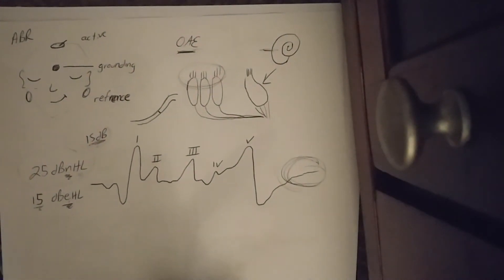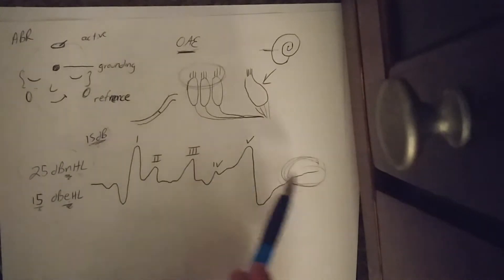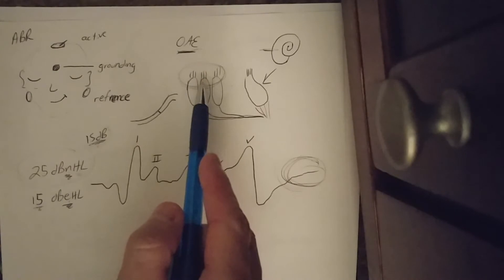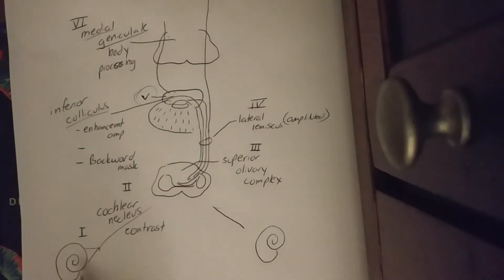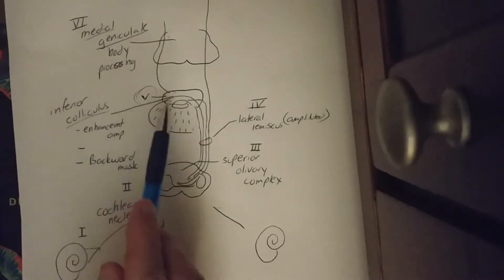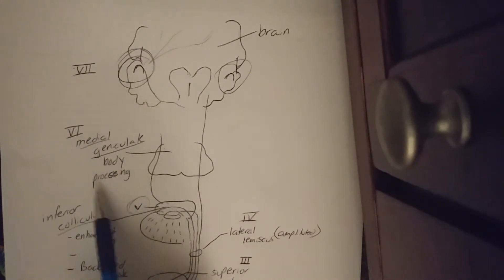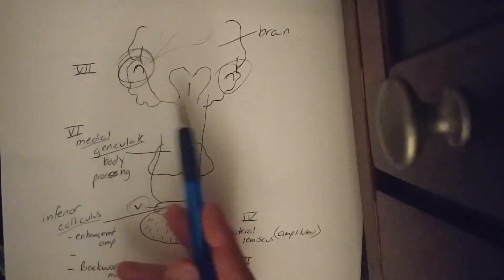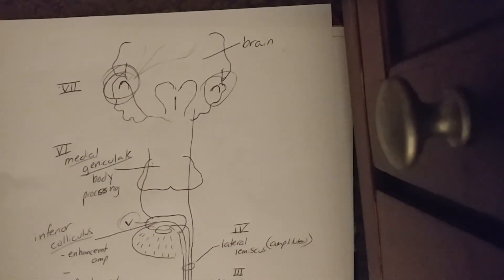ABR and auditory processing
OAE